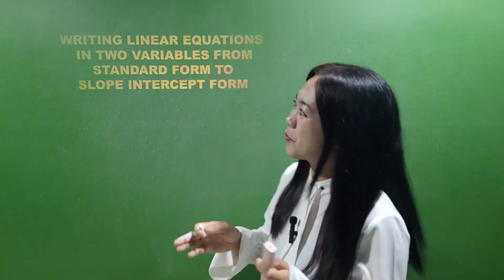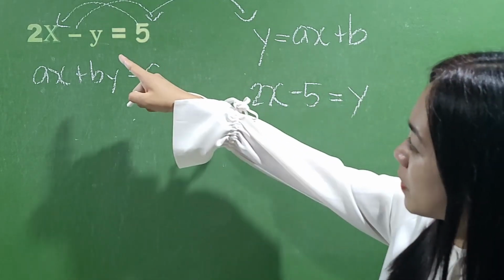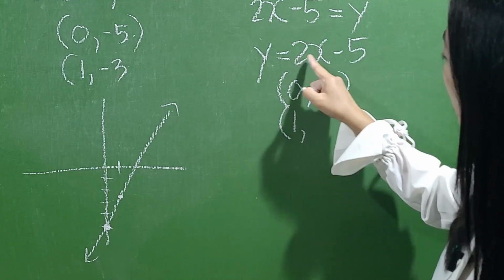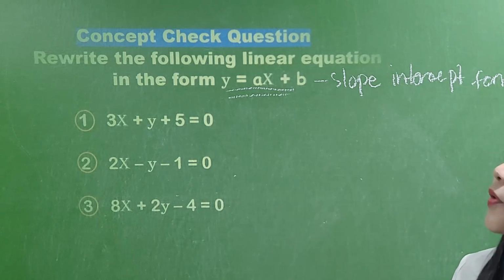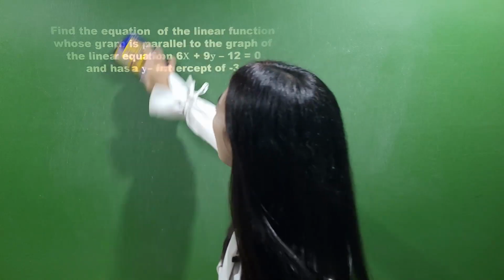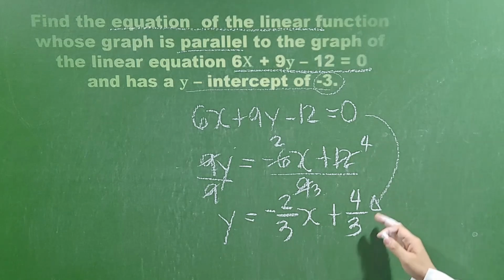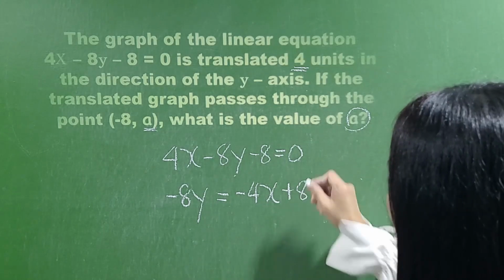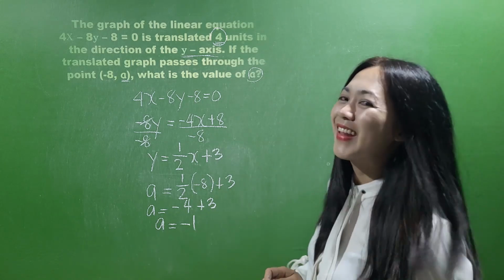WRITING LINEAR EQUATIONS FROM STANDARD FORM TO SLOPE INTERCEPT FORM / MATH TUTORIAL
Episode 162: Writing Linear Equations from Standard Form to Slope Intercept Form.